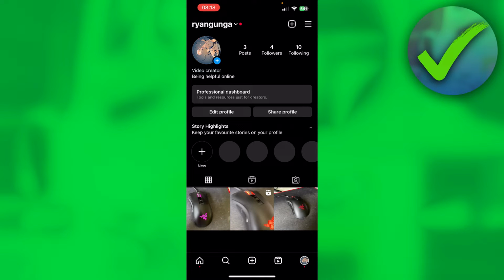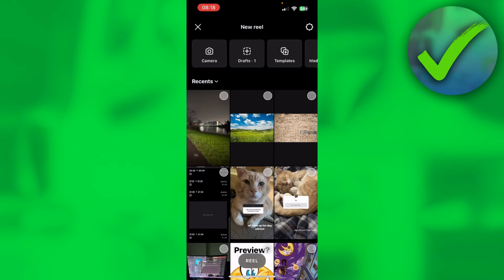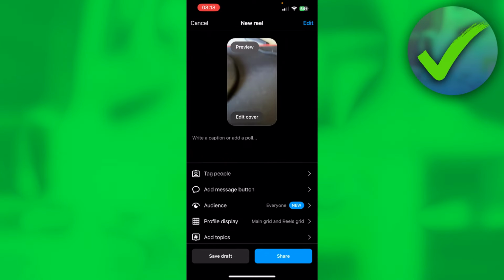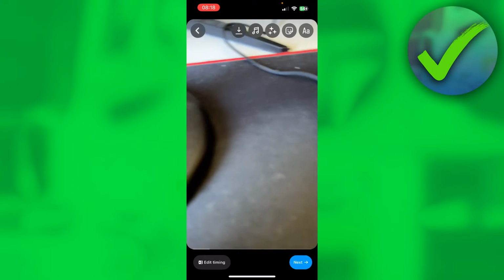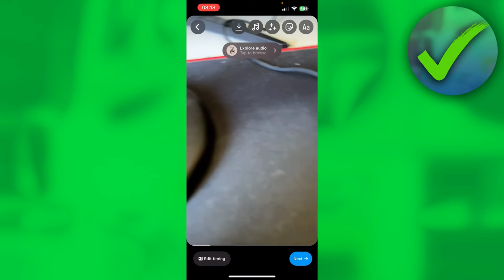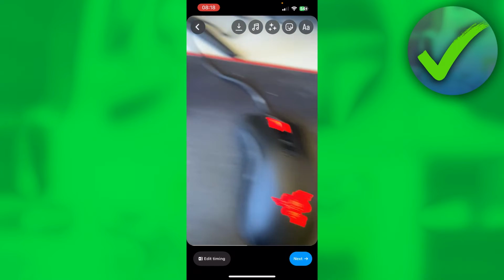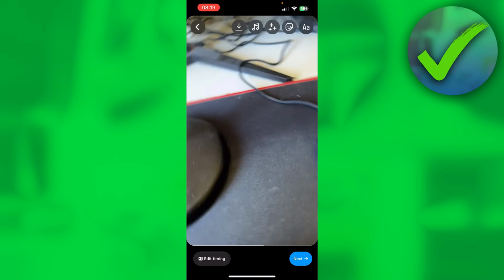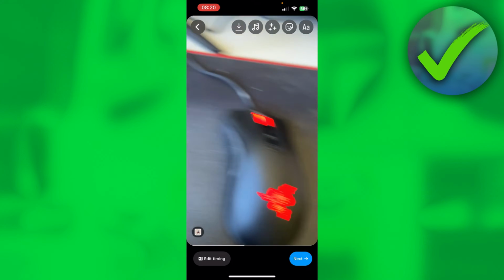How to Share Draft Reels to Friends (2025)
In this video I show you how to Share Draft Reels to Friends 2025

Do you want to know how to save draft reel video in gallery with music 2025? Then I'll show you how to share draft reels on instagram story without posting easy.

This is a step by step Instagram tutorial on how to share draft reels on instagram dm and how to see draft reels in instagram